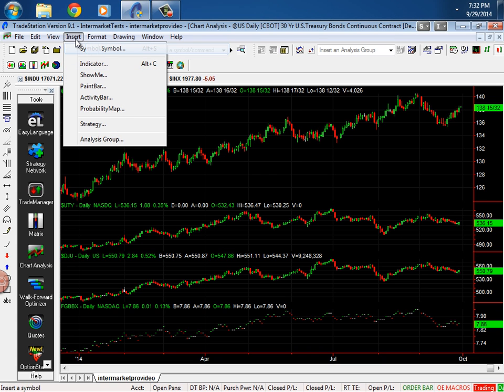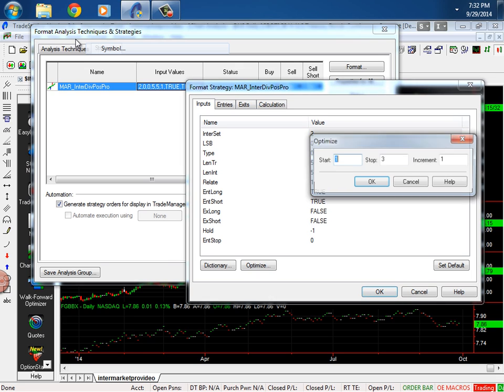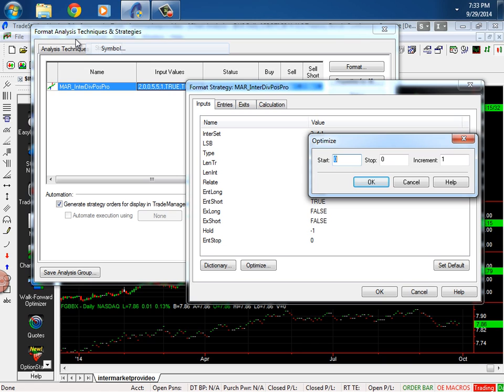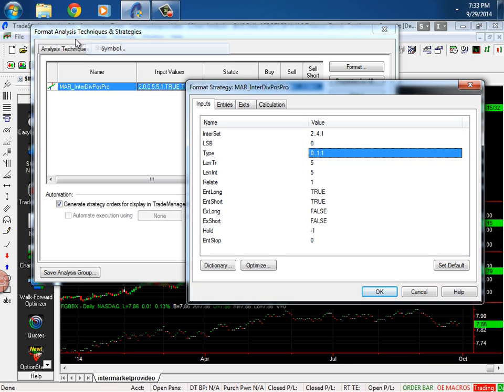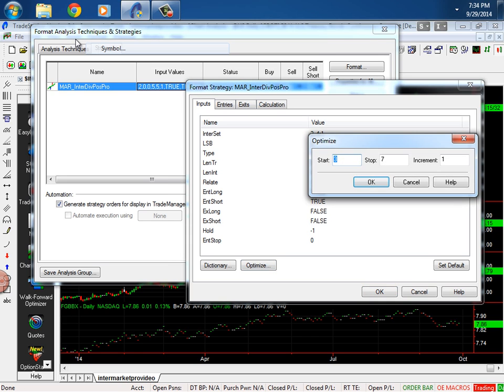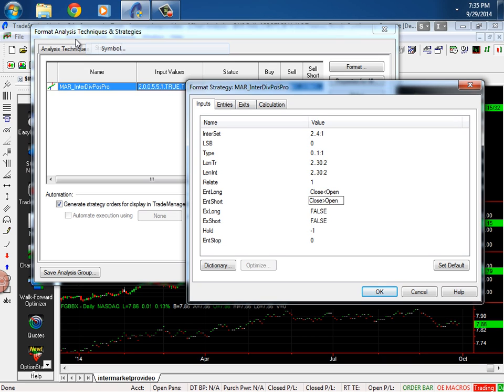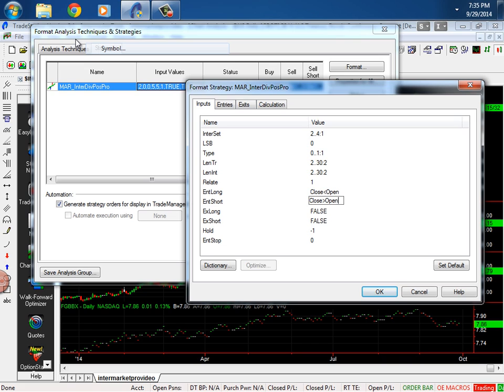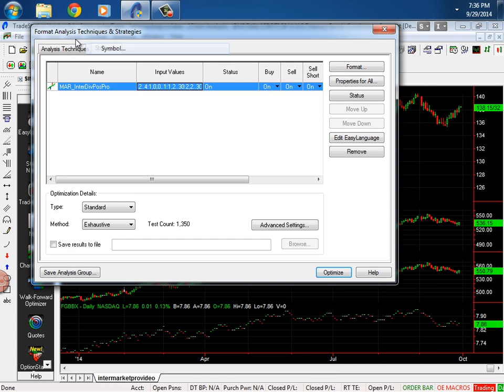Creating a TradeStation Easylanguage Intermarket Trading Systems (Strategies)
This video shows how to use Intermarket Divergence Pro to create tradestation systems (strategies) without any programming required. You can get the free version of the intermarket tool This free Easylanguage code can analyze one intermarket at a time.